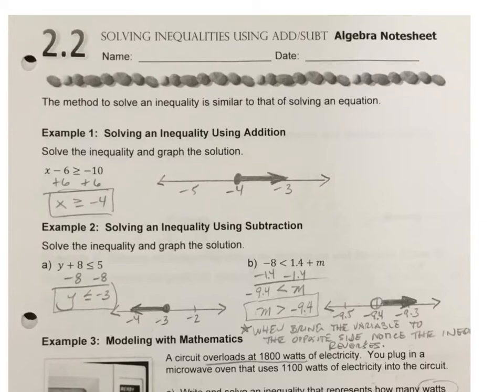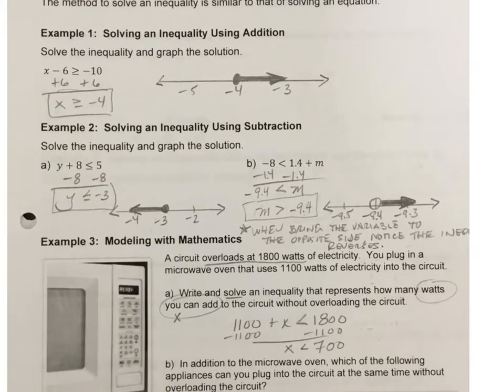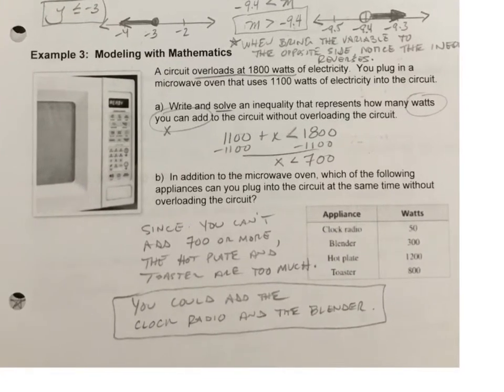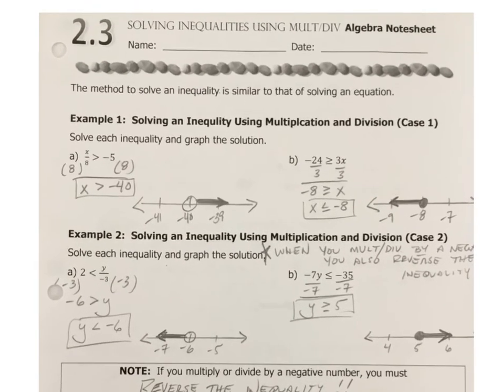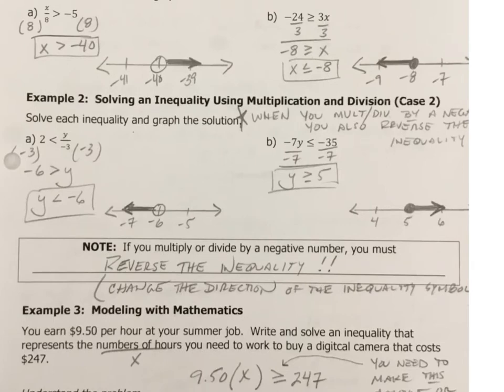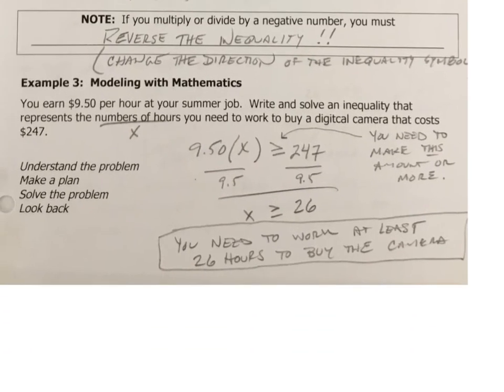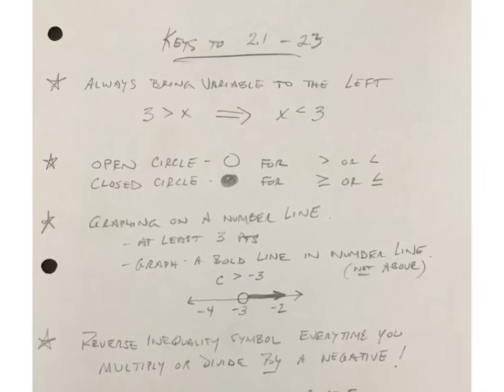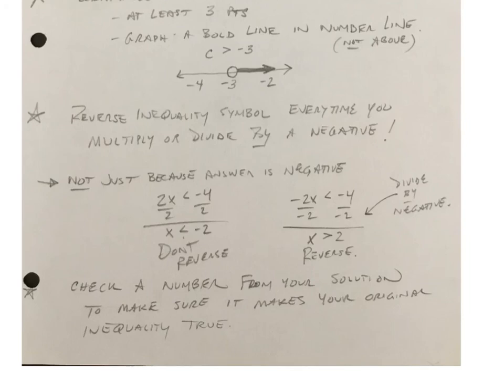2.2/2.3 Solving Inequalities with add sub mult & div